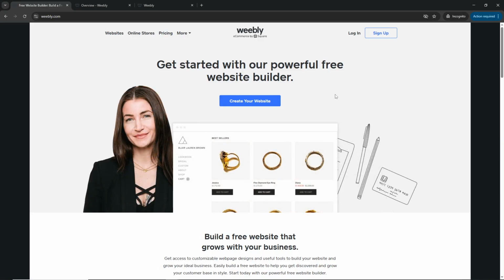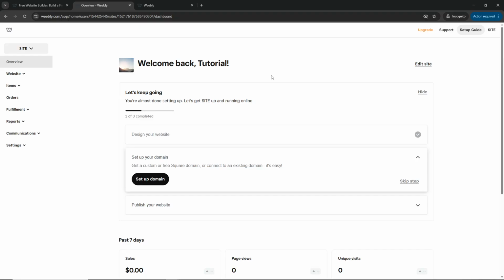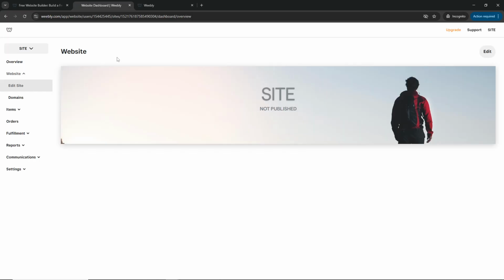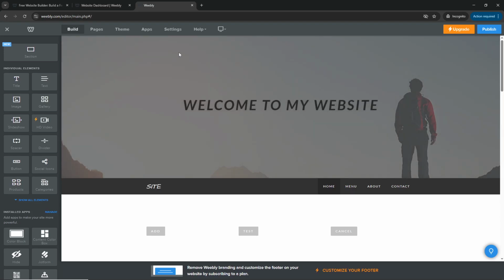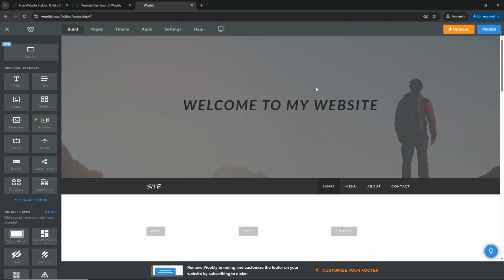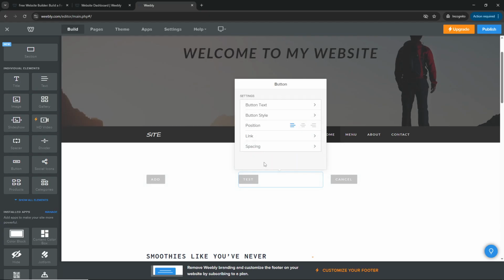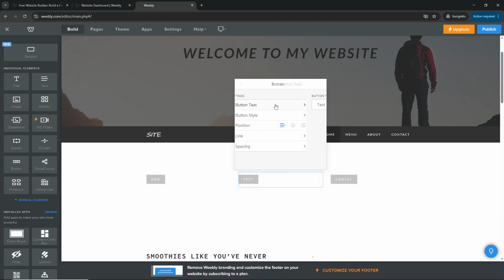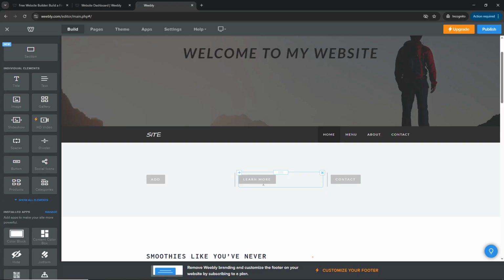How To Change Text On Weebly Button (Tutorial 2025)